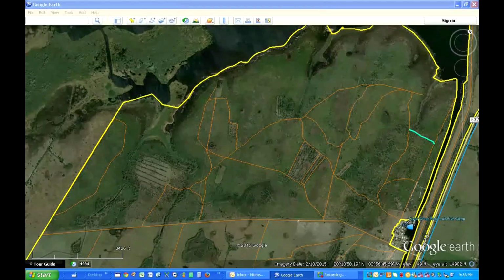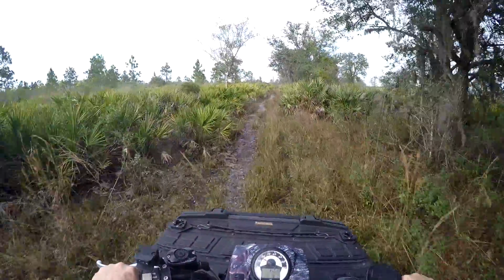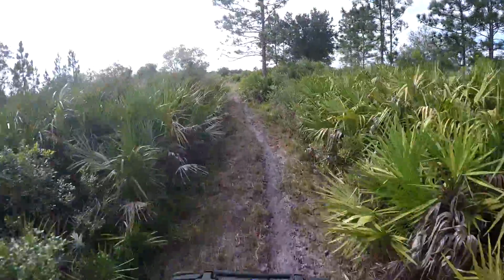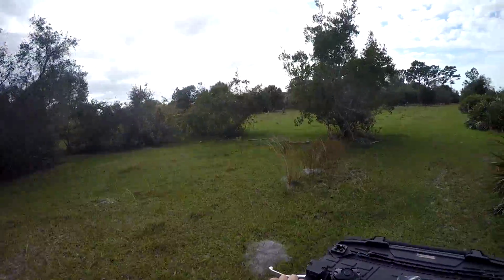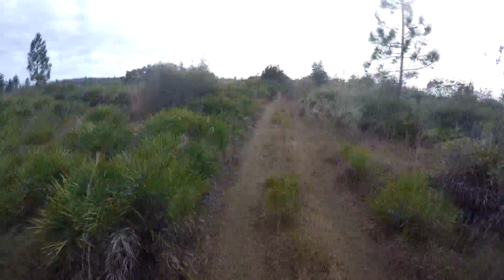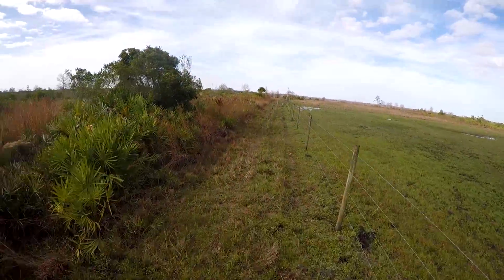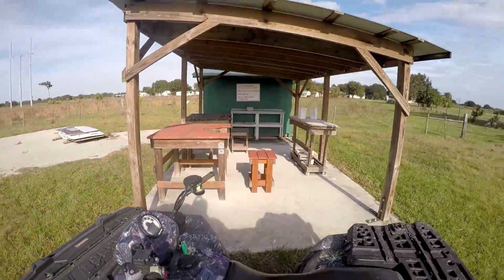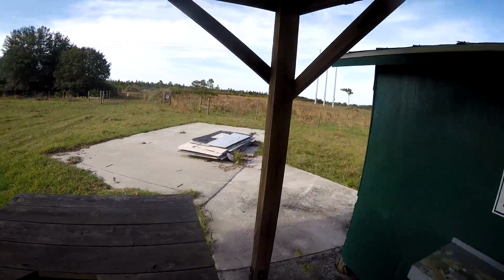First ATV ride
This just an 8-5/8 mile ATV ride around some wide open property on a private ranch located here in central Florida.  Video was recorded in early January 2015 with a GoPro HERO 4.

Background music was graciously provided by Soundimage.org.  I highly recommend visiting Eric's website and seeing the fantastic job he has done with creating and organizing audio clips that can be used in our YouTube videos.